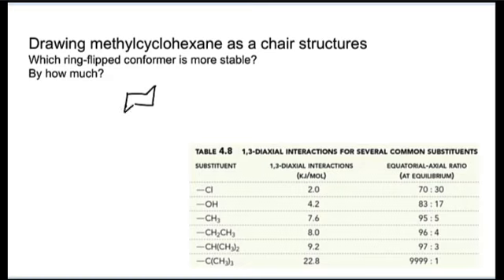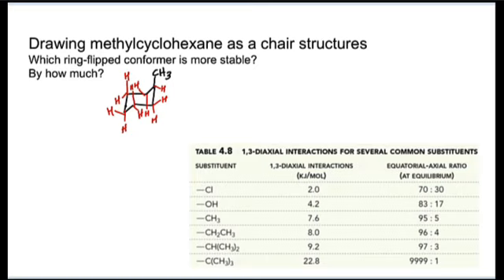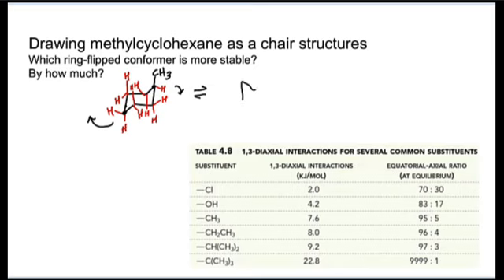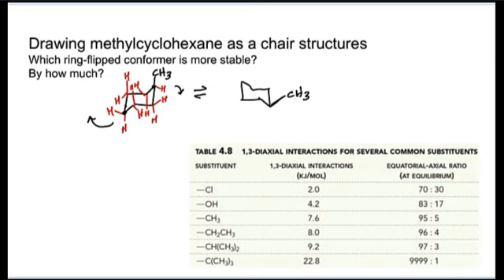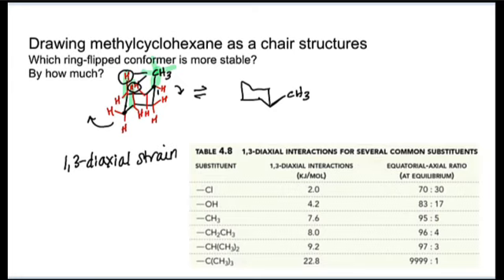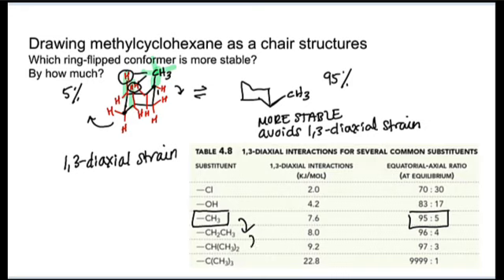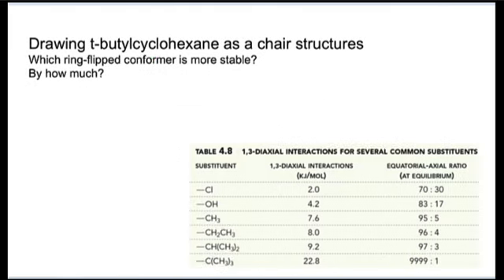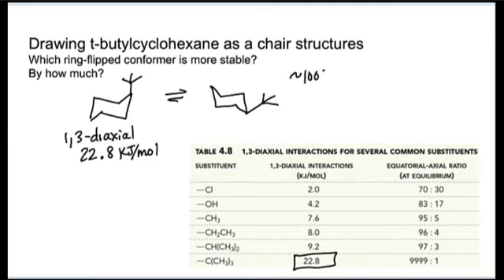Microlecture 23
This video takes you through how to draw monosubstituted cyclohexane chair structures and decide which ring flipped conformer is more stable, and by how much.